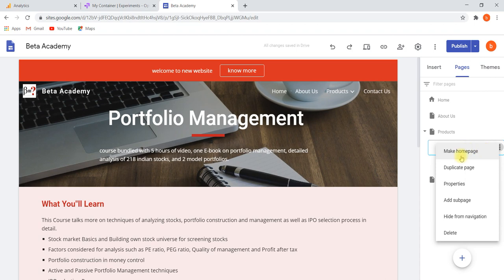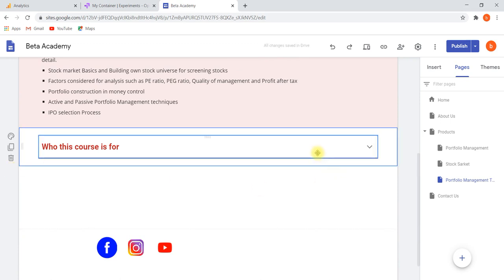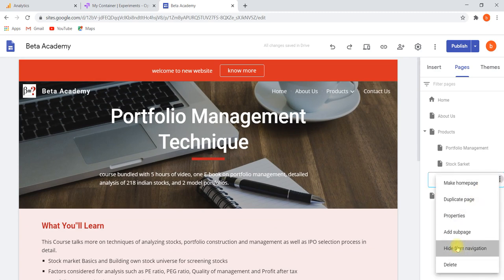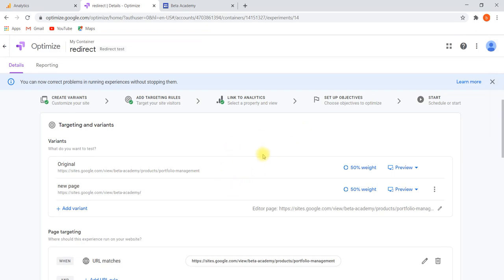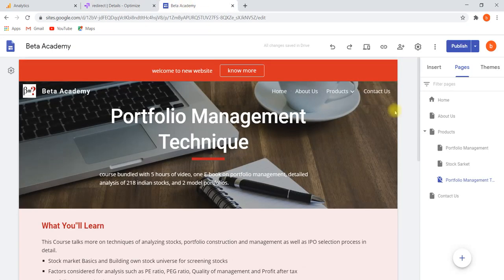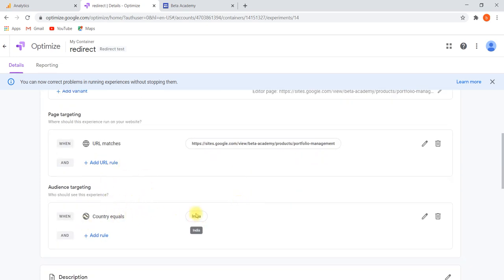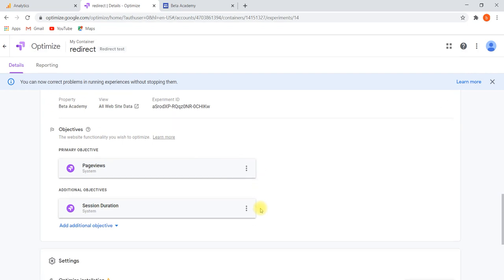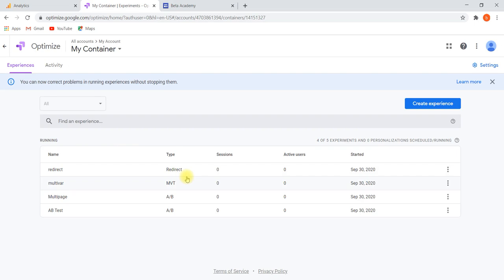Google Optimize - 5 - Redirect Test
Google optimize allow web designers to test their website with different content to different audience by setting A/B testing, banner optimization and many more...